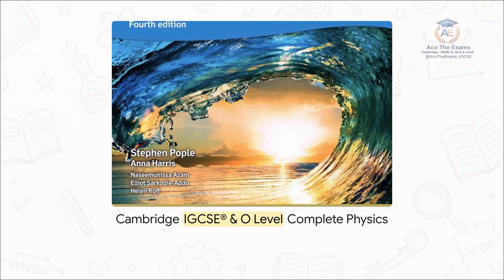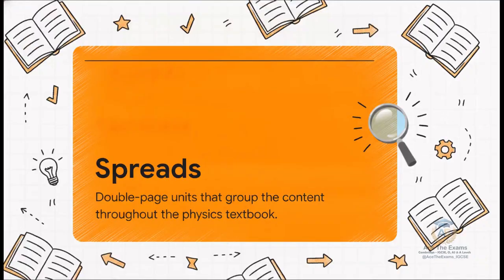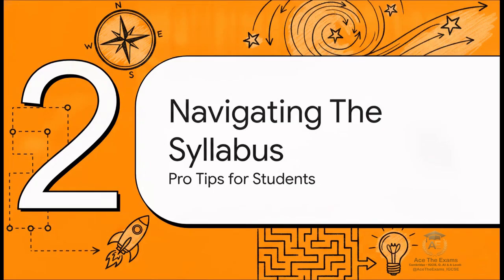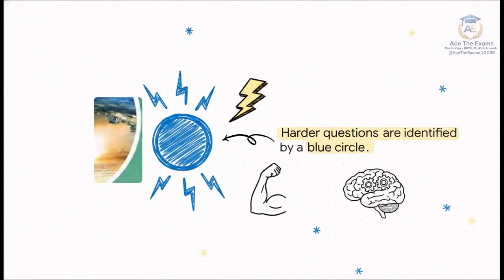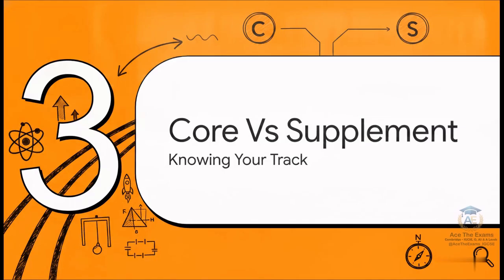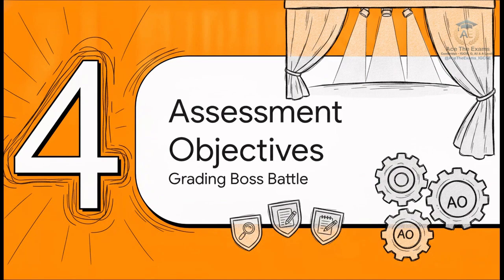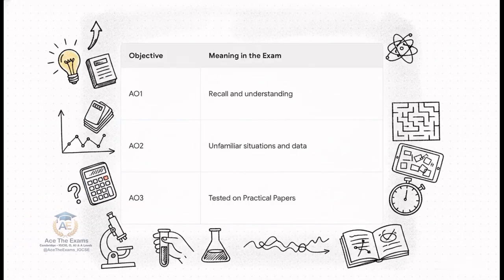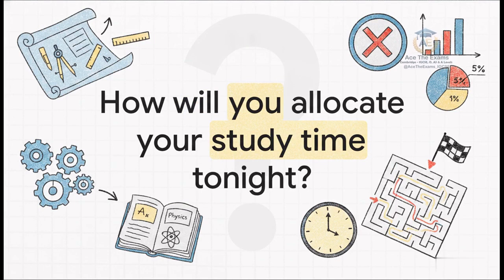Front matter - IGCSE Physics 0625